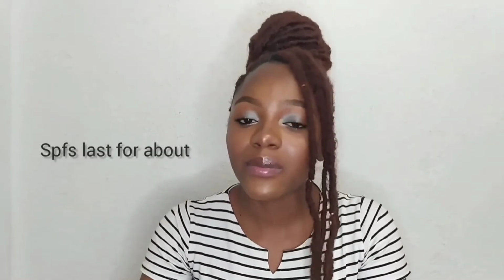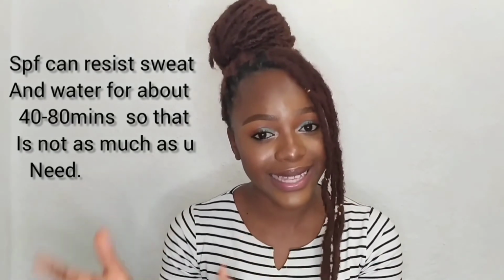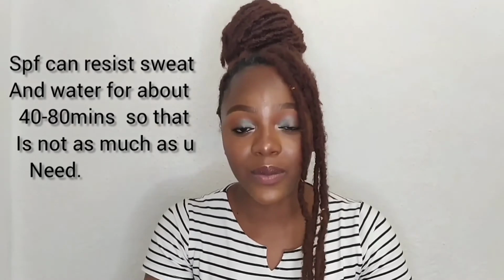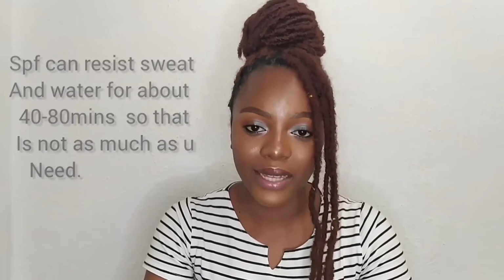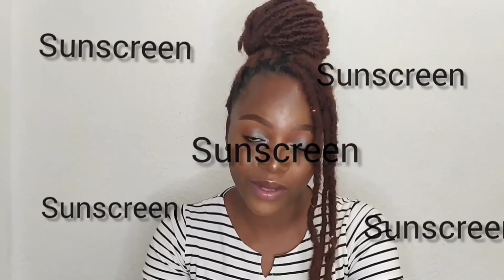SECRETS TO HAVING A FLAWLESS SKIN AND MAKING YOUR PRODUCTS WORK FOR YOU: Part 2🌈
Hello boo boo bears,
I know it's been ages, but I'm back now. My previous video I had spoken on skin care secrets click on this
This is a continuation of that video, and hope you enjoy both videos

BACKGROUND MUSIC
I do not claim ownership of the song used in the video.